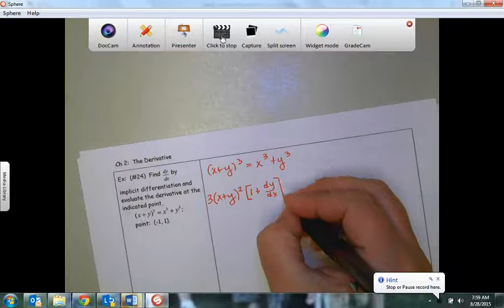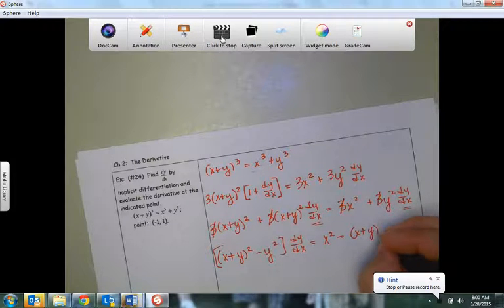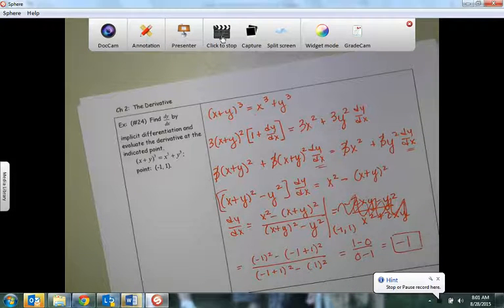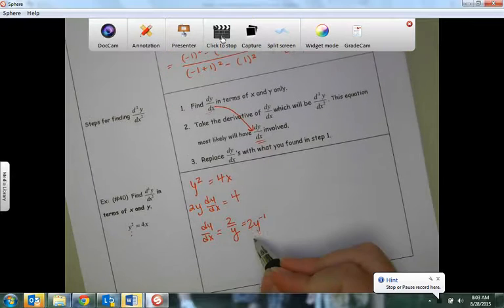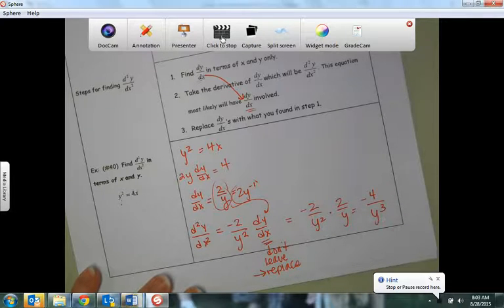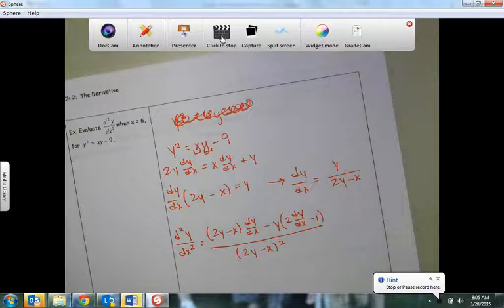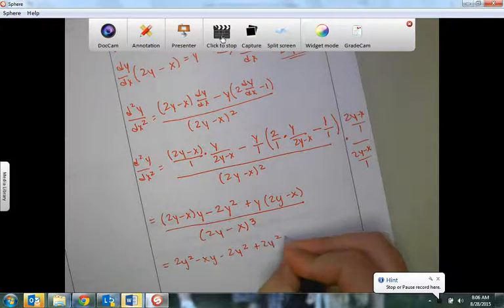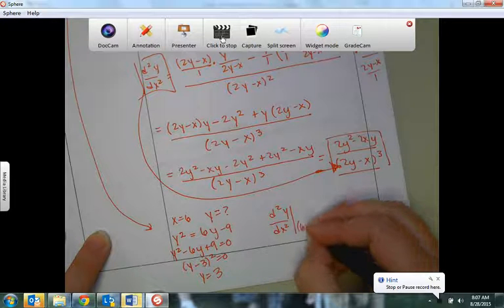2 5 calc ab notes 2